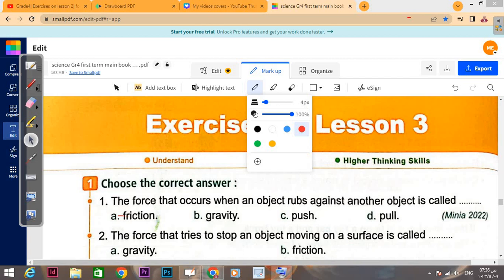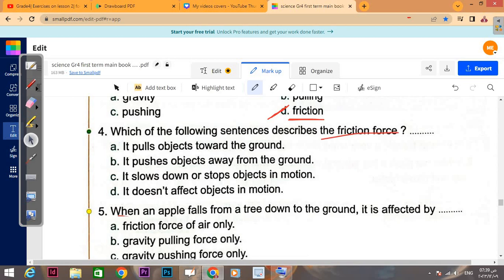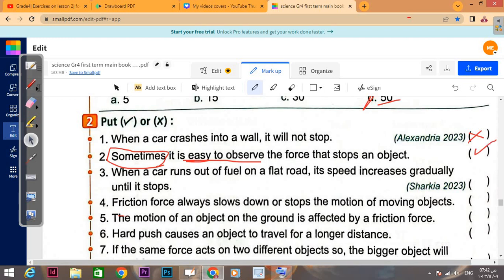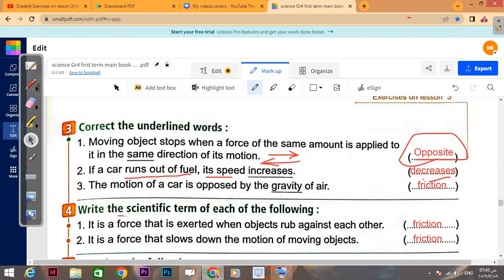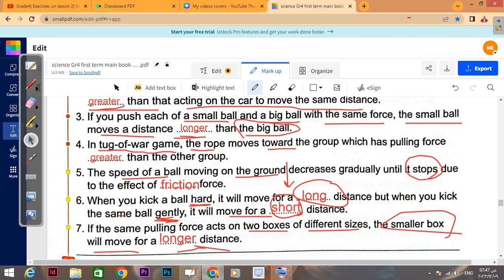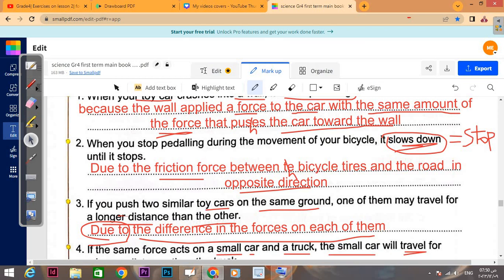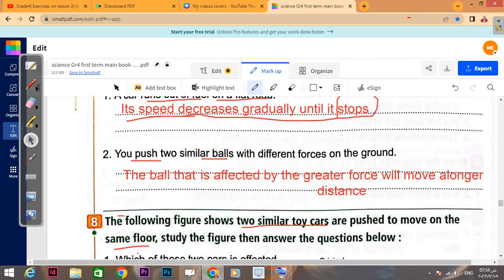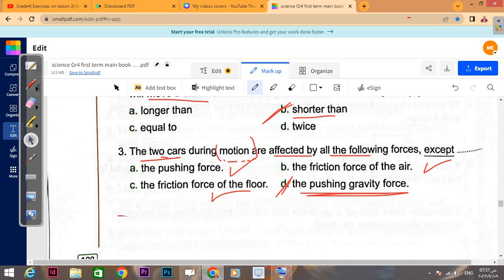Grade4| Exercises on lesson 3|stopping motion| unit2|concept1|1st term|2024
اللهم انا نسألك علما نافعا و رزقا طيبا وعملا متقبلا
معاكم د. مروه الصاوى مدرس- حاصلة على درجة الدكتوراة فى الكيمياء الحيوية -
مدرس Chemistryو science جميع المراحل ابتدائى اعدادى  ثانوي لغات

قناة dr marwa elsawy التعليميه خاصه بالمرحله الثانويه و تالته اعدادى (  لغات )
🛑 فيديوهات شرح على كل أجزاء المنهج بأعلى جودة فى كل المواد
🛑 تمارين على كل درس و وحدة
🛑 جدول المذاكرة الأسبوعية وجروب للإشعارات
🛑 امتحانات شهرية و الحل الخاص بها
🛑 فيديوهات مراجعة شاملة علي المنهج